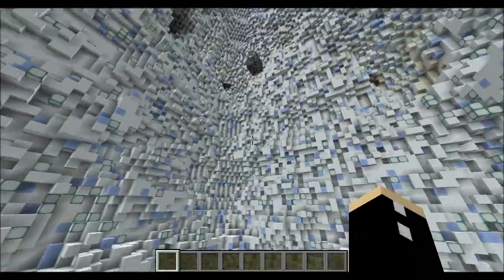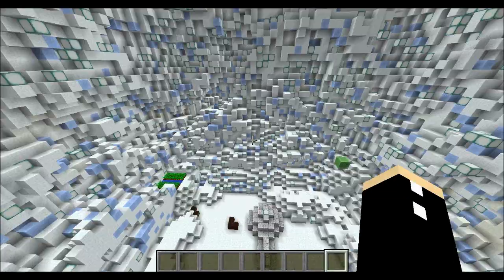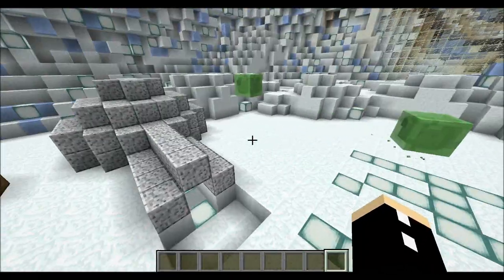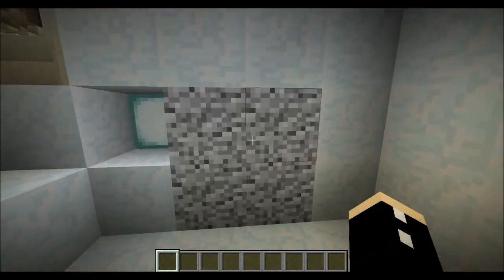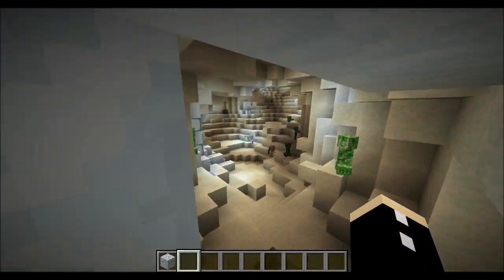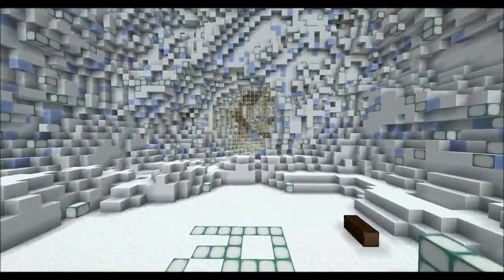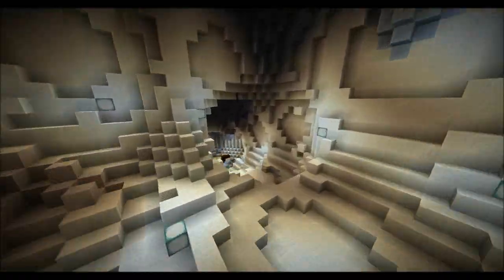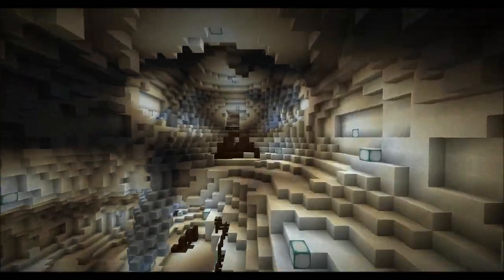Risk CTM | Update 1 | Introduction [Old Video]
♚ For a while I have started building a collect the monument game!

It you are not sure what that is, all will be revealed in the video. ♚

♦ Resources ♦